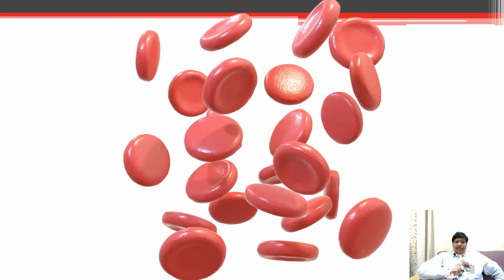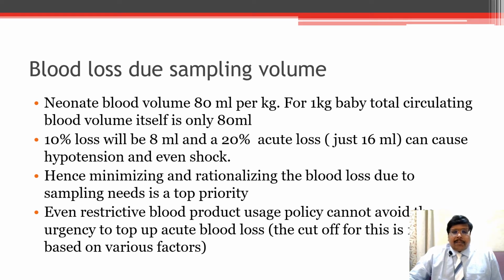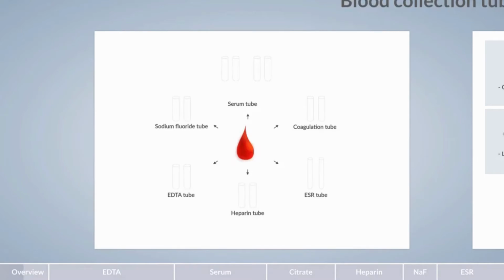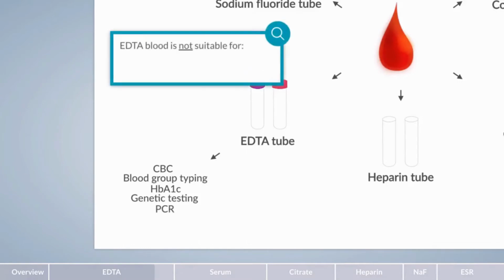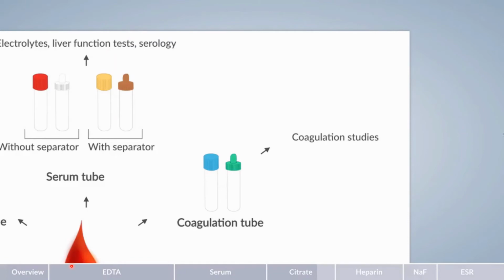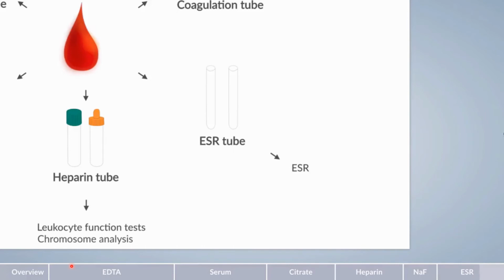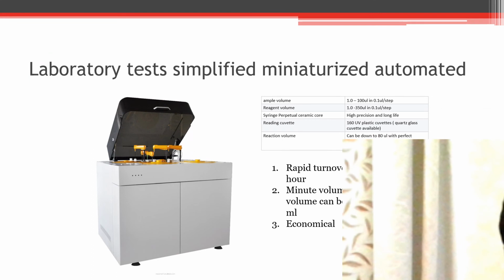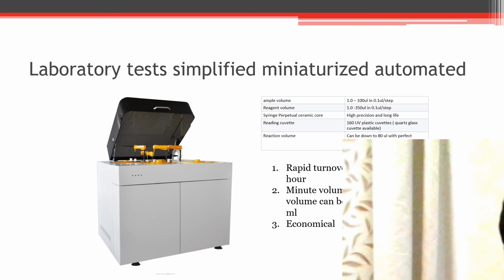Blood sampling in newborns – Part 1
Tiny dots (babies) who are sick and who exit mothers womb much earlier say before the 28 weeks completion face a difficult bumpy stay in neonatal unit. They cannot express themselves and many times they all are superficially normal especially to the inexperienced eyes. A thorough evaluation of all organ systems is possible only by full biochemical, haematological and microbiological profiling that  requires frequent blood tests. Sampling such vulnerable babies (those sub half kilo babies have only 30 to 50 ml of blood in their whole body) is notoriously difficult. This presentation is part 1 of a series of 4 that will help the audience understand how we neonatologists logically approach and address this issue.